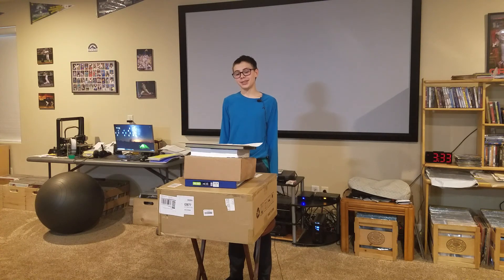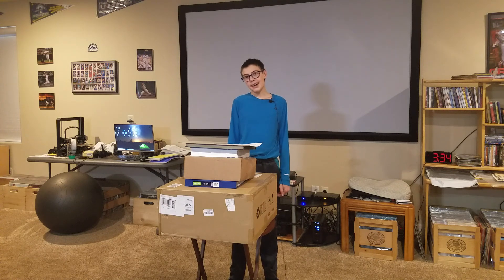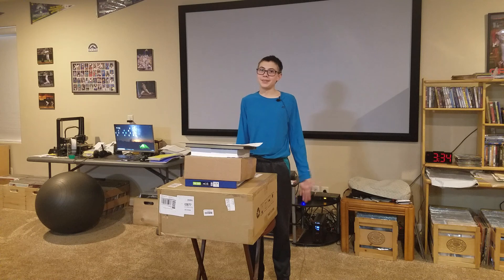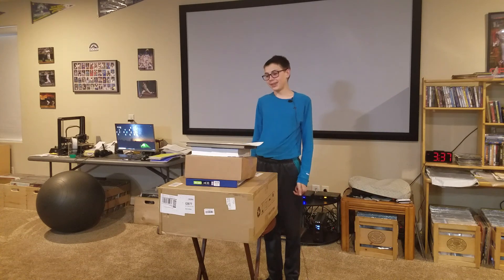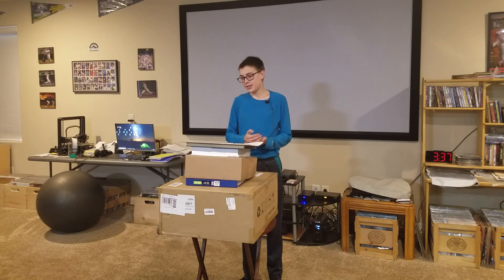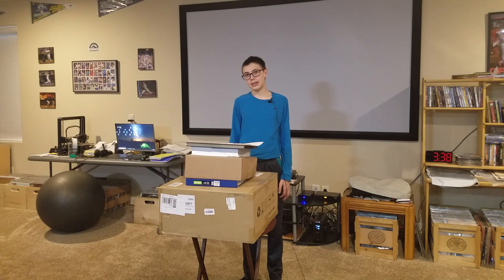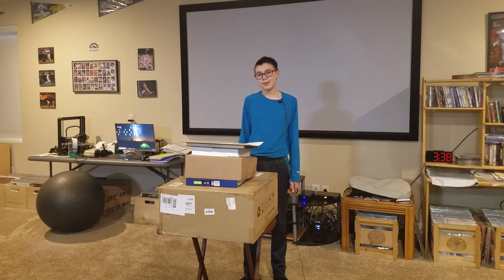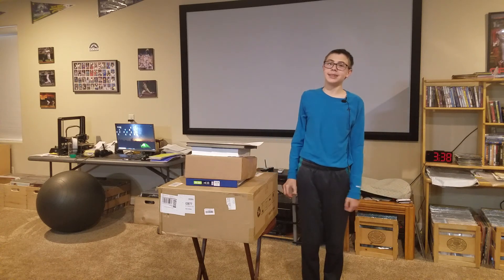Peregrine Falcons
This is my Seventh video for the Ron Paul Curriculum Public Speaking class. In it, I talk about Peregrine Falcons.